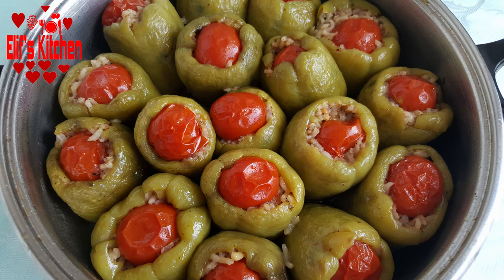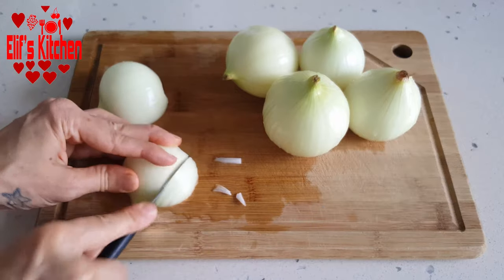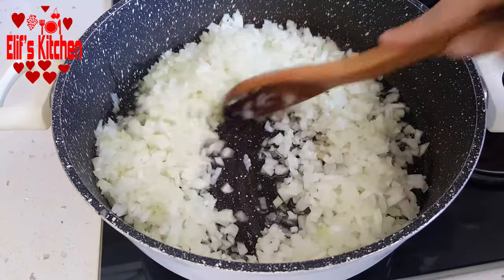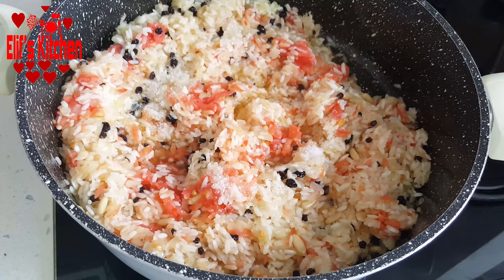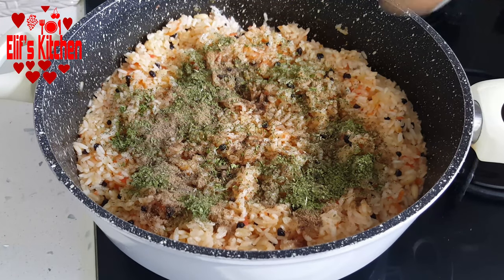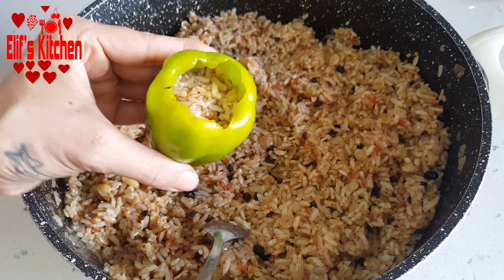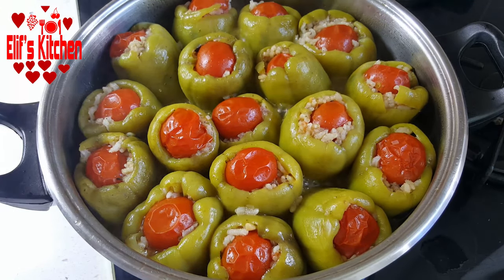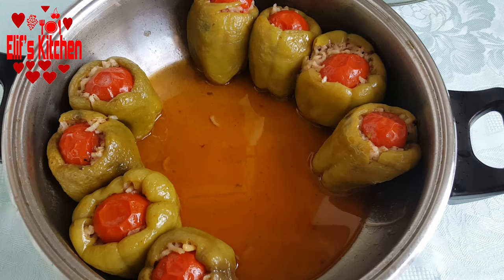Stuffed Bell Peppers with Olive Oil! Healthy Turkish 'Biber Dolma'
Biber dolma is a really healthy and delicious Turkish food. I hope you like it.

2 cups of rice
5  medium-sized onions
slightly less than 1 glass of olive oil
1 pack of pine nuts
Salt
1 grated tomato
2 tablespoons of  currant
2 dessert spoon powdered sugar
1 cup of water
1.5 dessert spoon on allspice
1 dessert spoon of mint
half a teaspoon of  black pepper
half teaspoon cinnamon
1 kilograms of bell pepper

cherry tomatoes or normal tomatoes
half a teacup of  olive oil
Salt
1.5 cups of hot water

Türkçe seslendirmeli tarif için lütfen linke tıklayınız.